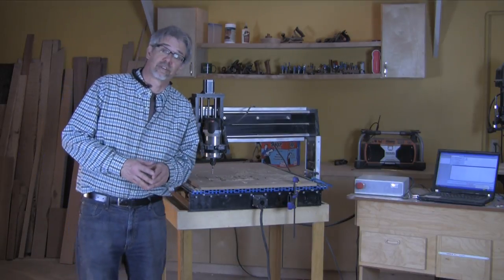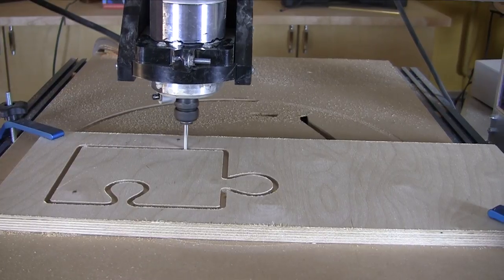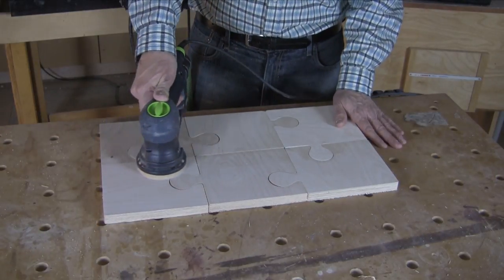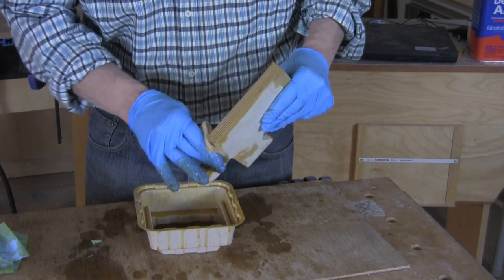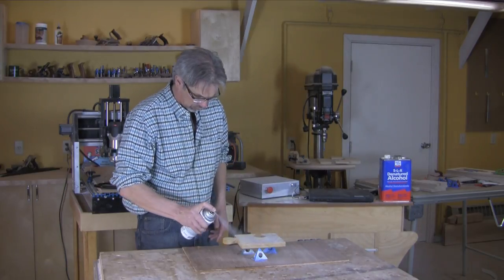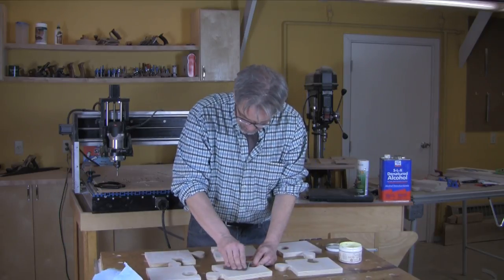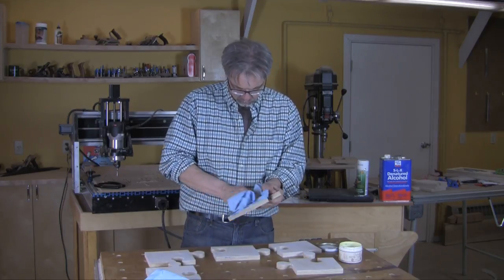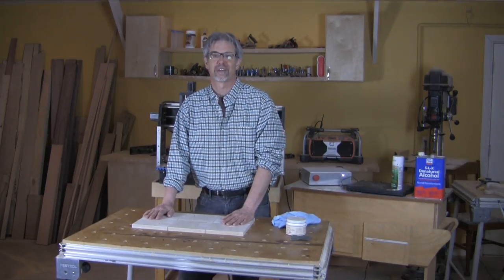Making a Puzzle Piece Party Tray with a CNC Router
Rob Johnstone explains how he used a CNC machine to create an interesting party tray. You can view more on this project along with the CNC files and hand routing templates here: